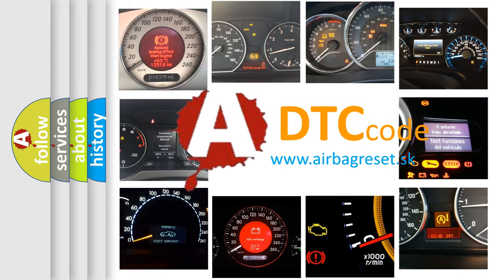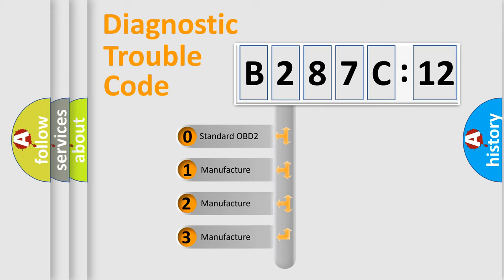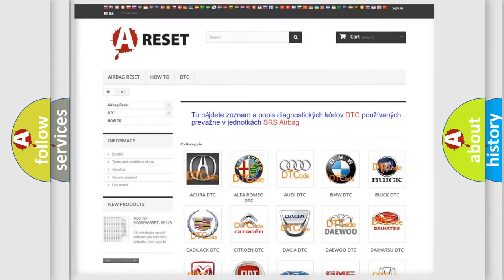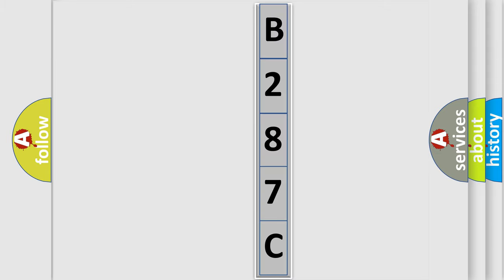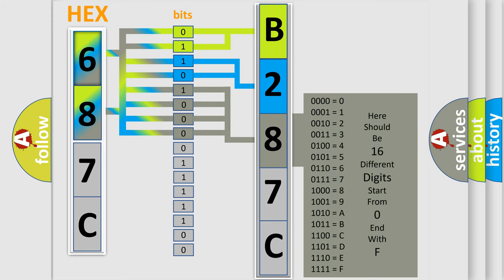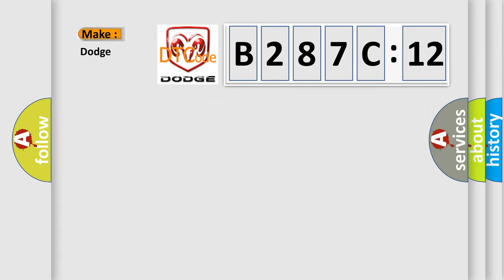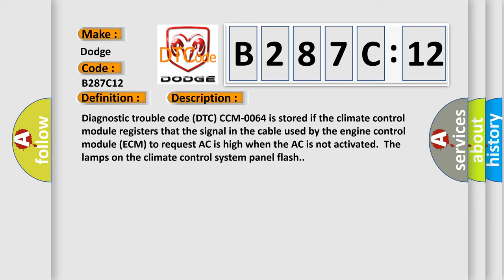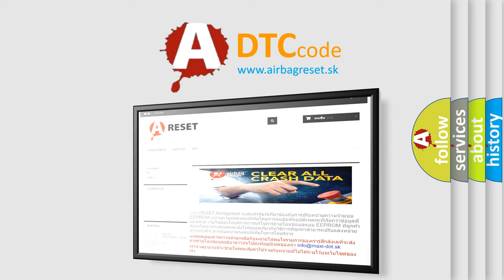DTC Dodge B287C-12 Short Explanation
Contents:
0:21 Basic DTC analysis according to OBD2 protocol standard.
1:48 Insight into programming
2:58 A diagnostically understandable description of the Diagnostic Trouble Code
3:05 Basic error definition

Make:
Dodge
Code:
B287C 12
Definition:
Request AC, ECC, MCC. Signal Too High
Description:
Diagnostic trouble code (DTC) CCM-0064 is stored if the climate control module registers that the signal in the cable used by the engine control module (ECM) to request AC is high when the AC is not activated.The lamps on the climate control system panel flash.
Cause:
Short-circuit to supply voltage in the signal cable.